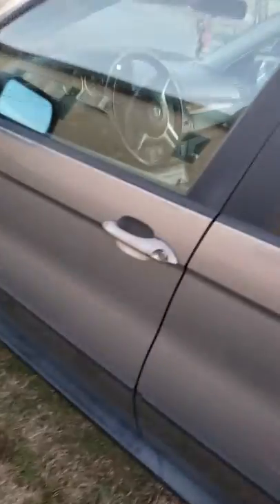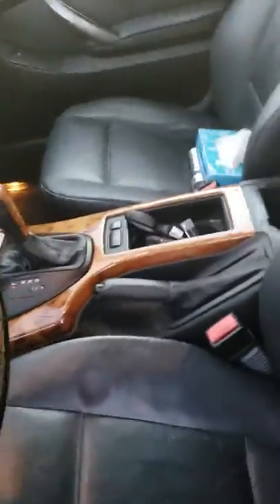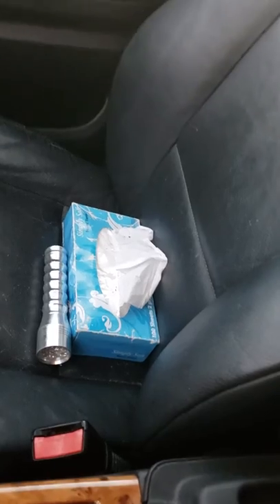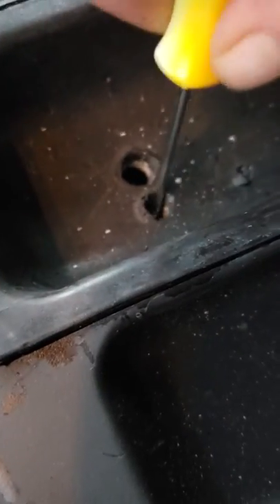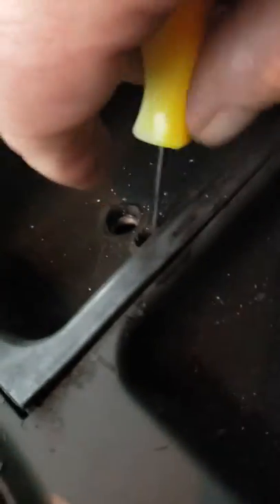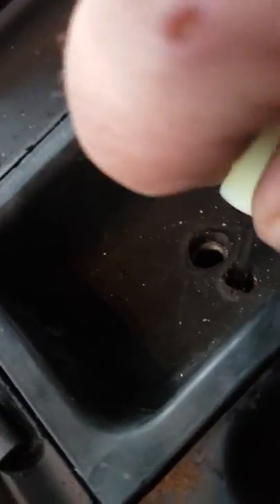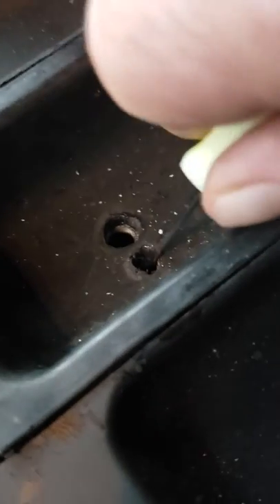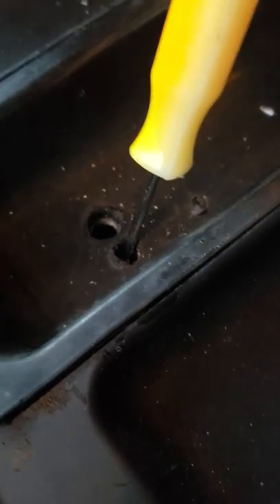Bmw x5 open a broken arm rest or console lid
Broken console latch